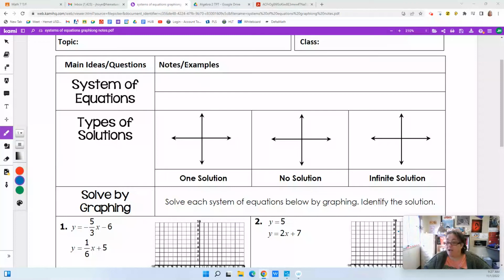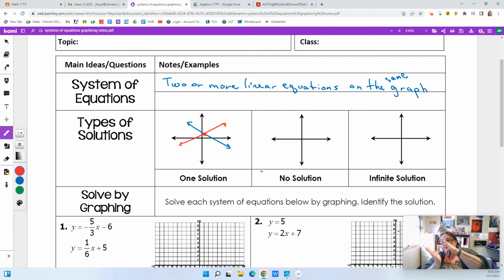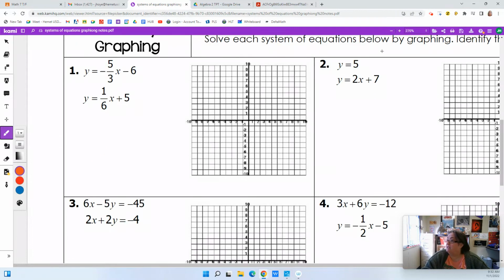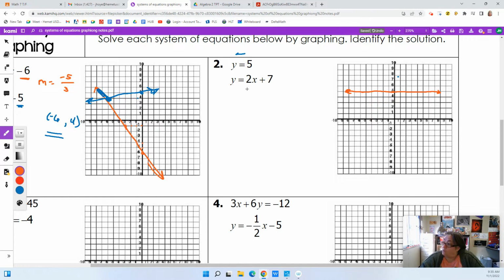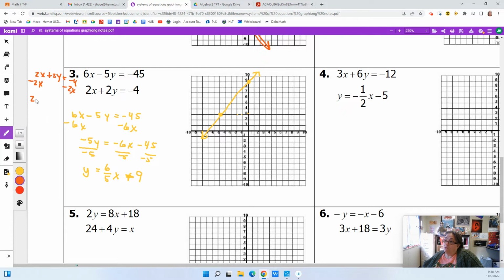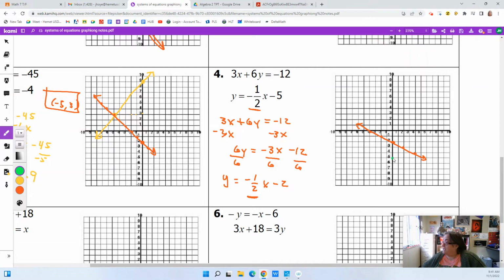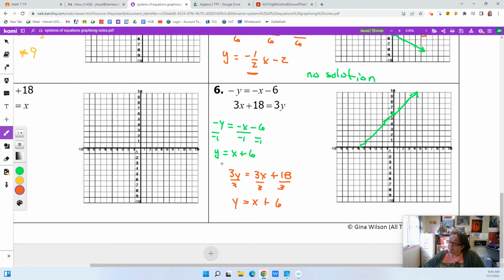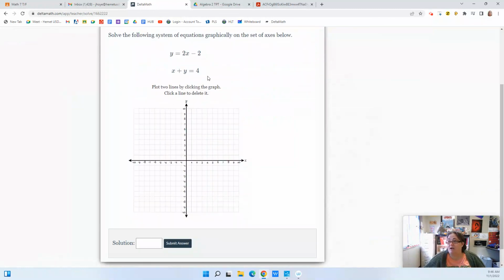A2 Week 13 Day 1 Solving Systems by Graphing